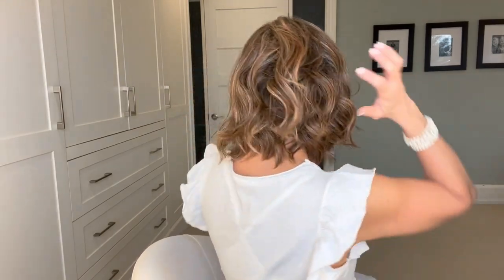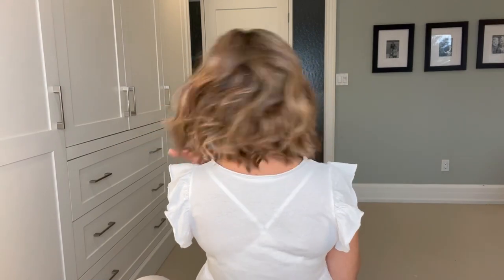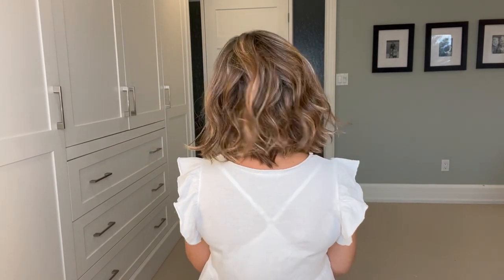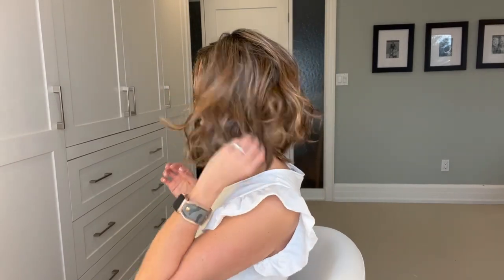Wig Review! HAND TIED CALIENTE by BELLE TRESS in Mocha with Cream for WigsByPattisPearls.com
Erynn reviews HT Caliente by Belle Tress in Mocha with Cream.
Cap:  Hand-Tied, Lace Front
Size:  Average

QUESTIONS?